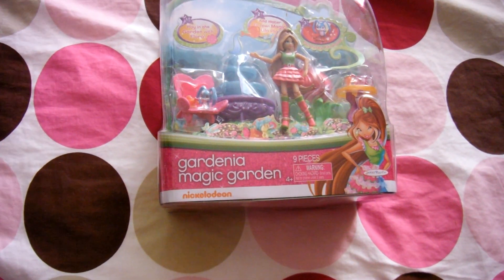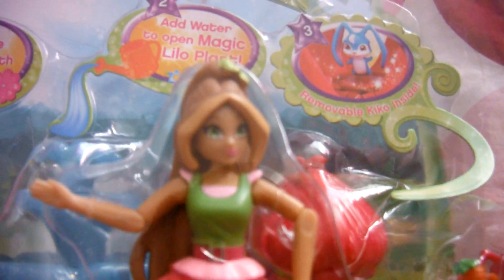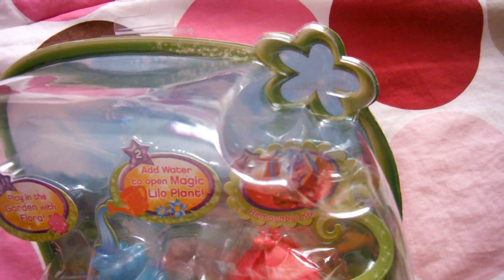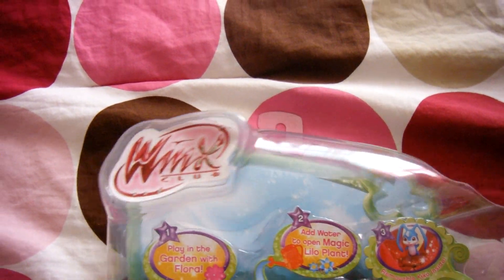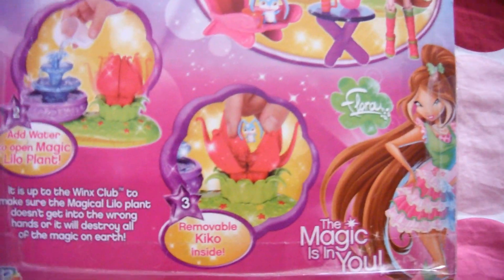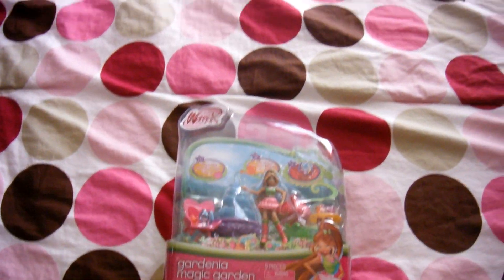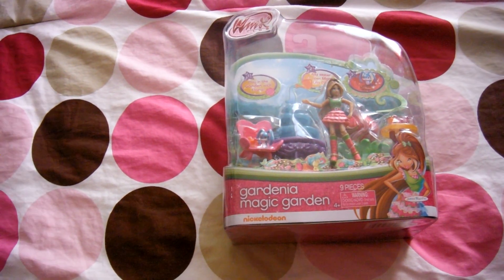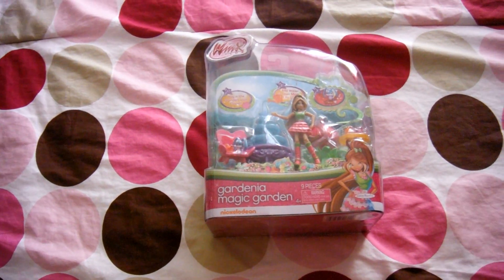Winx Club-Flora-Gardenia Magic Garden-Playset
So I got this lovely little beauty in florida
and i enjoy her
and yes she is out now.
and i hope you all enjoy it.
if you have questions please ask.
-clare